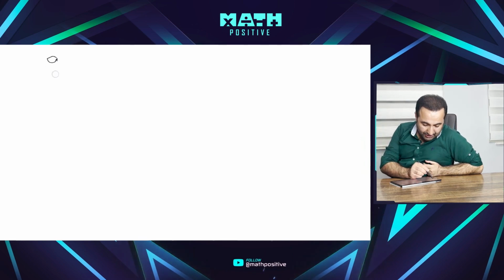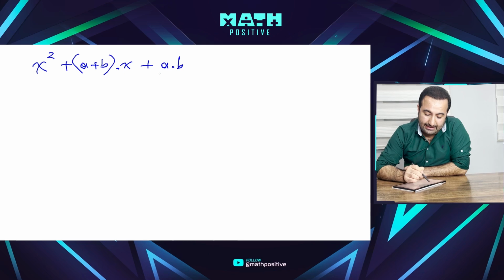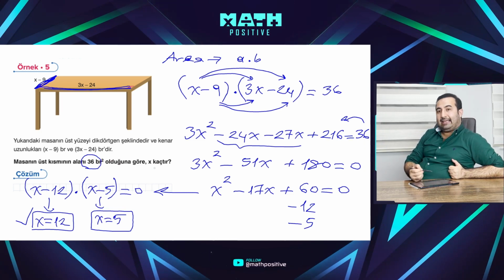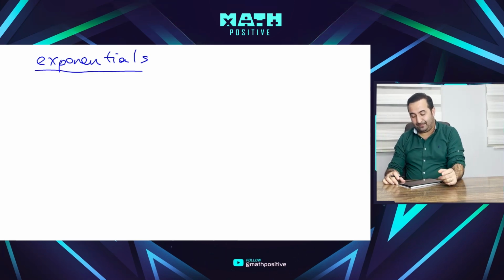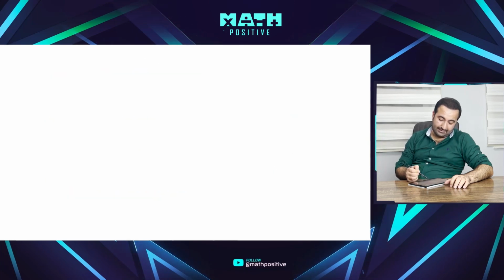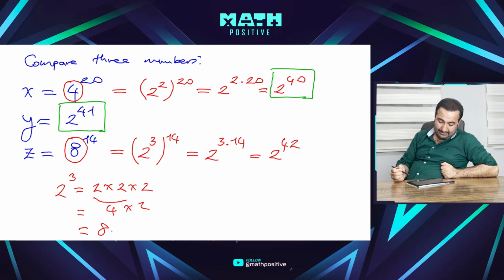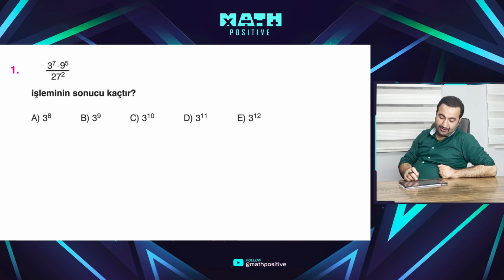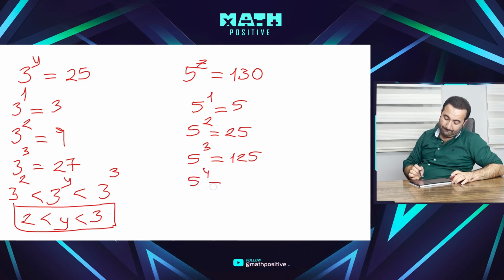Enjoy learn and refresh your mind by Mathematics maths funny💯🧮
This video is about the fun and joy we may feel by doing Mathematics.
Maths is an exercise for our brain and we will see the difference in a short period.
Let’s try and see the results.

Enjoy Maths, equations, puzzles and many other contents from our Mathpositive channel.

Do Maths and be positive😀